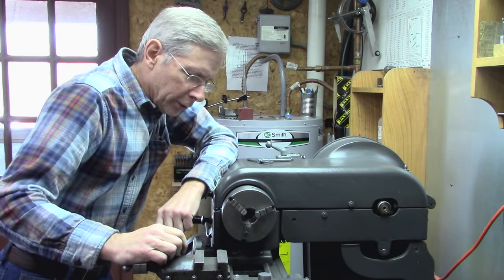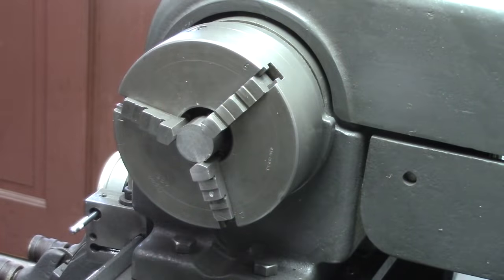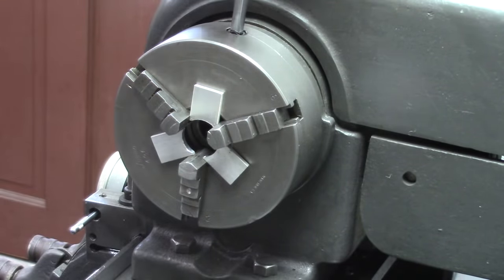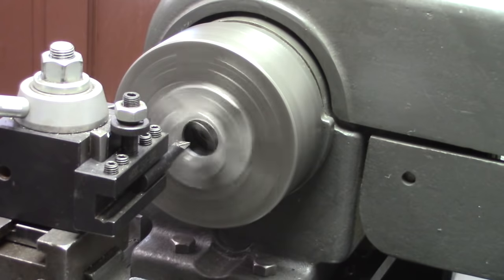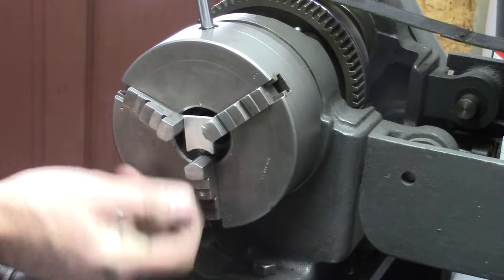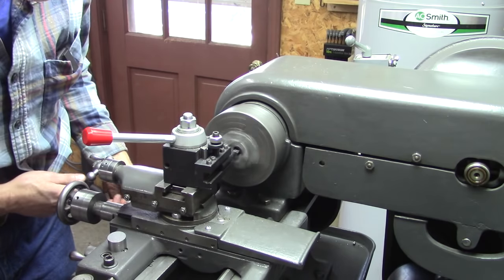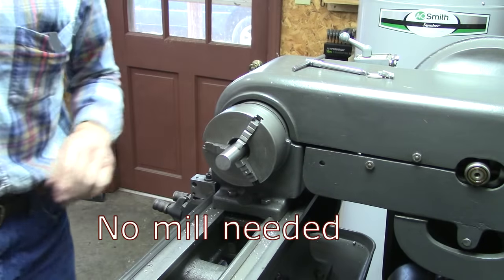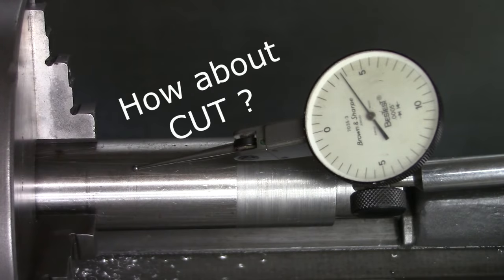Correcting 3-Jaw Chuck Runout the easy way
I got the idea for this method at least in art from Stan @ Shadon HKW. Be sure and check out his Channel.

In is an easy method to fix run out.